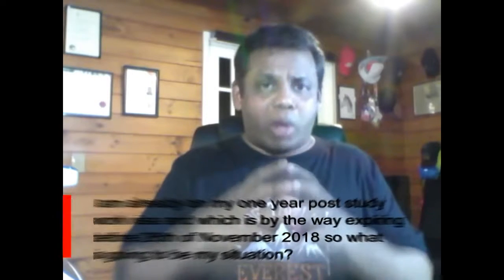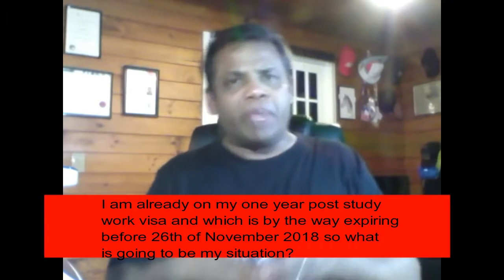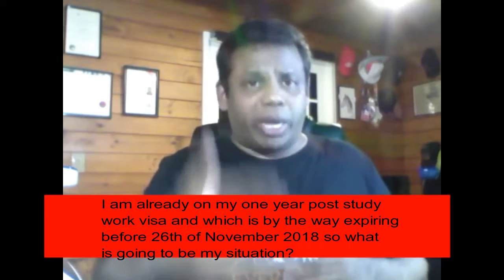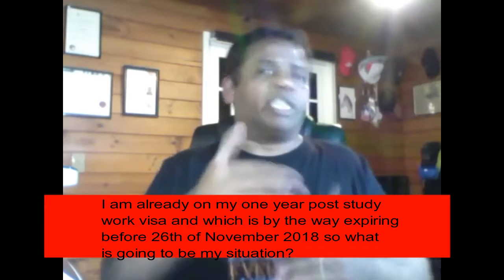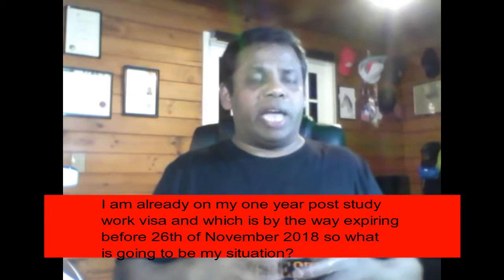Post study work visa expiring before 26th of November 2018?